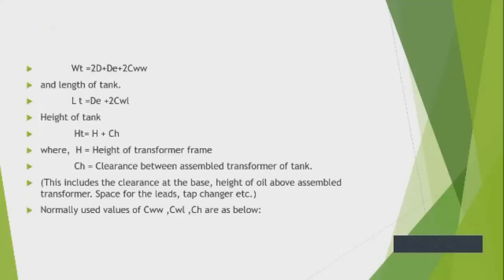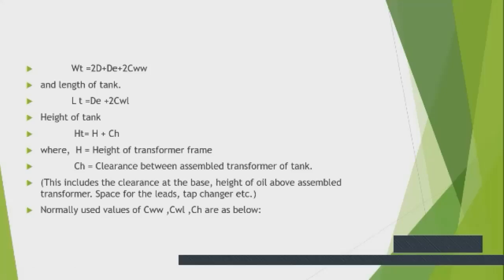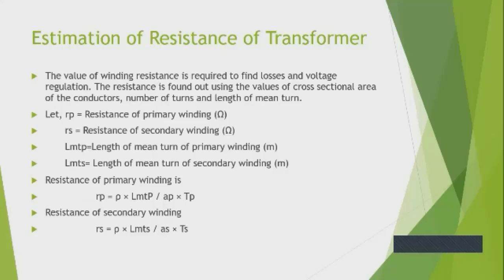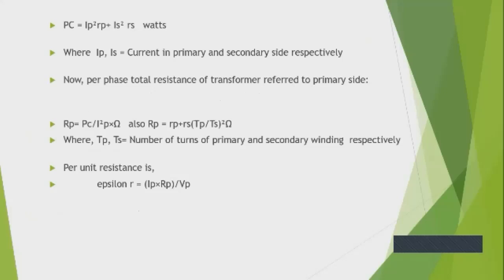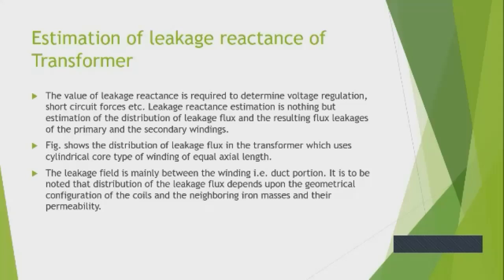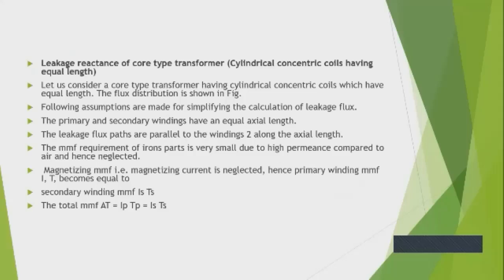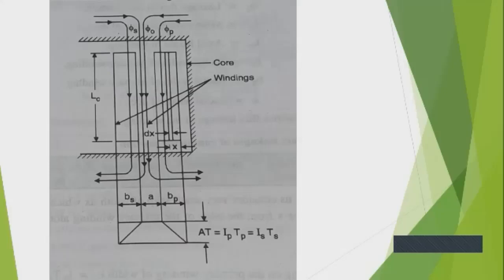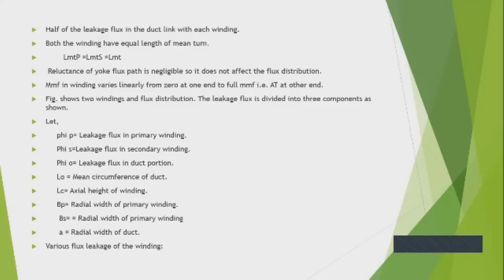Unit 2 Transformer Design lecture13